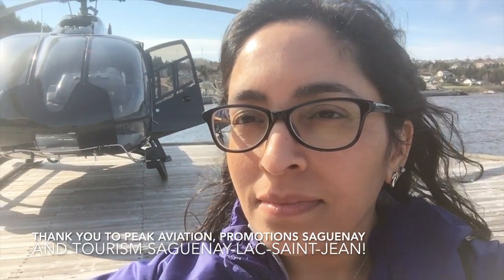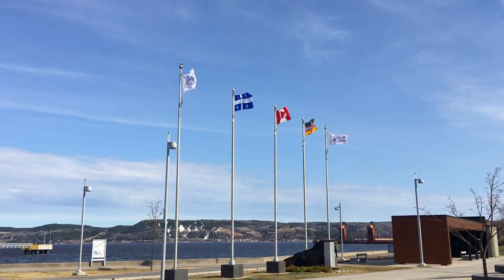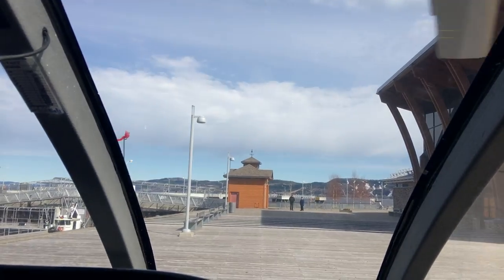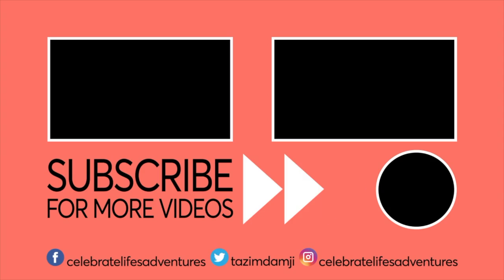Saguenay Fjord Helicopter Tour - Saguenay Region Québec, Canada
An epic helicopter tour over Saguenay Fjord in Québec, Canada!

Thank you Tourism Saguenay-Lac-Saint-Jean, Promotions Saguenay, and Peak Aviation for the awesome helicopter tour over Saguenay Fjord!